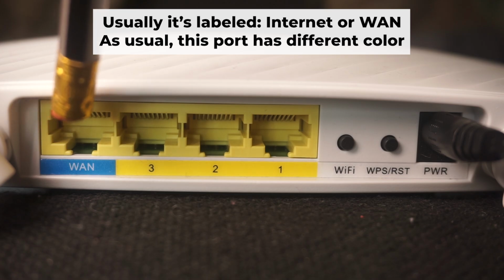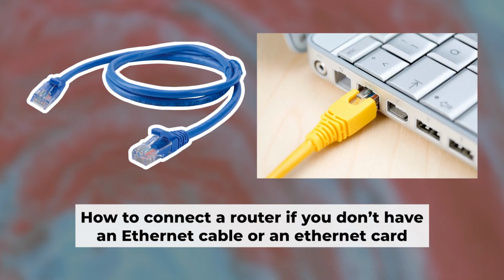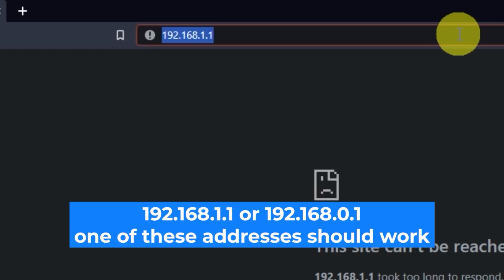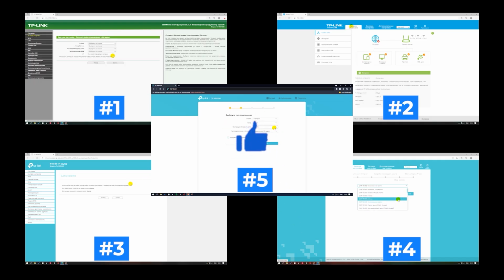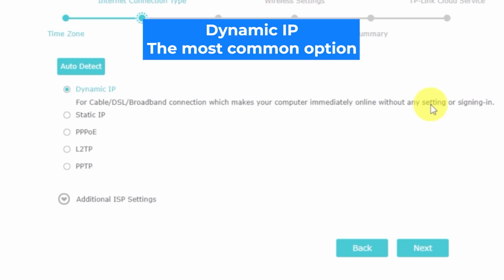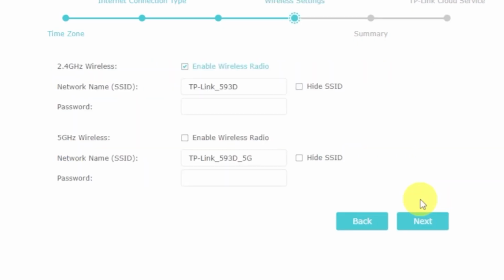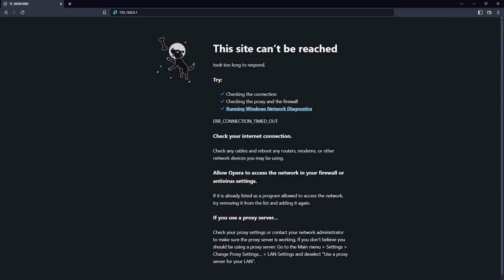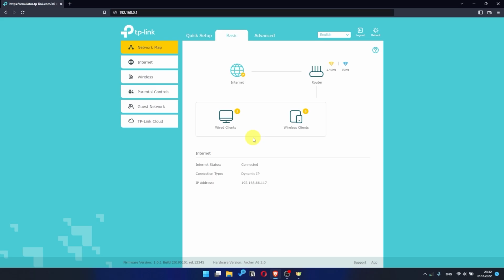✅ How to Setup TP-Link XC220-G3 | How to Set Up TP-Link AC1200 XC220-G3 WiFi Router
In this video, I will show you how to set up TP-Link XC220-G3. First, I will show you in detail how to connect computer to router with ethernet cable. Then  how to login into your routers setting. How to set Wifi Password, how to change WiFi name and password and how to reset a router.

🟡BTC: bc1q6lxzusxt27nl25fwcluw7g72uveat2gr7q4as7
🟡ETH: 0xA93CabcE97Ec2c20fc08382283a2CC95d6579EFB
🟡USDT (TRC20): TANkFPkipQ66cFacAe85PiZSq6cEJfBBRQ
🟡USDT (ERC20): 0xA93CabcE97Ec2c20fc08382283a2CC95d6579EFB